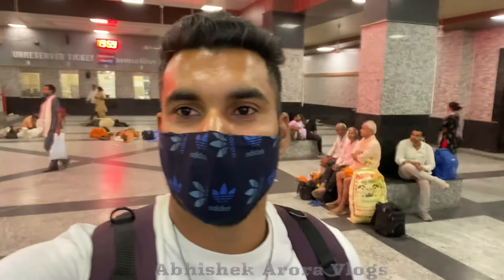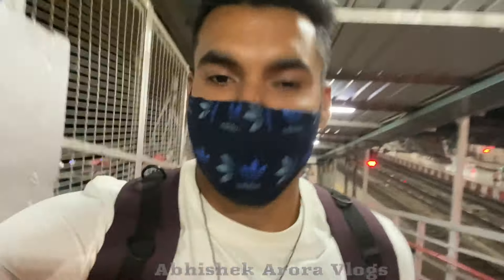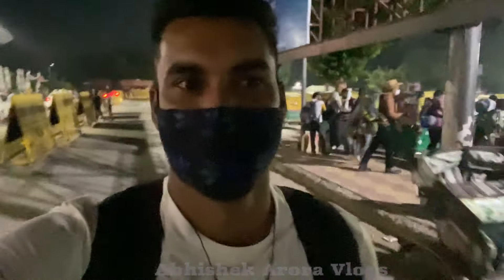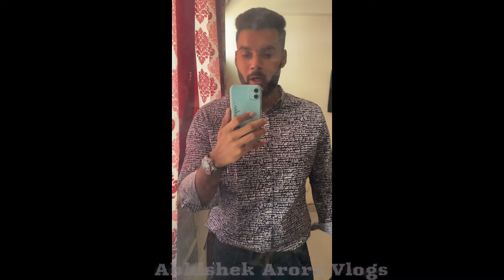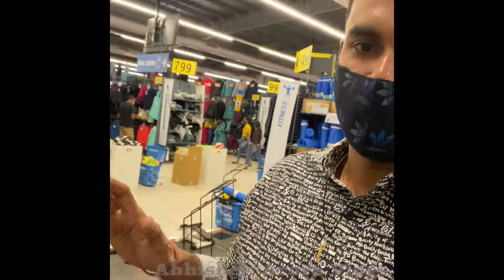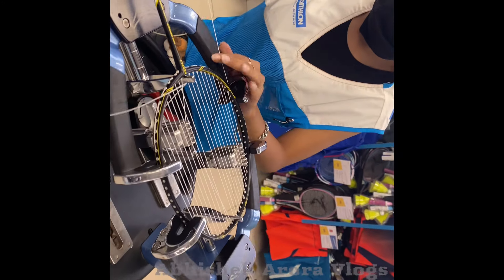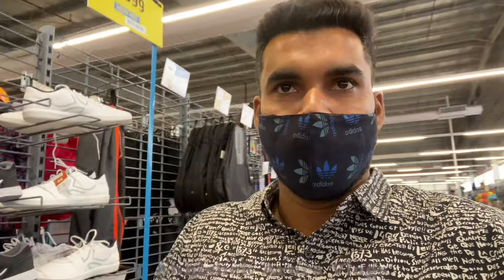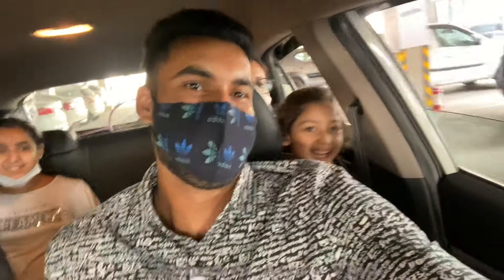vlog7 New series Mathura junction trip begins | daily new episode | unkown place enjoy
THANK YOU SO MUCH GUYS COMMENT YOUR FAVOURITE THING AND HIT THE LIKE BUTTON IF YOU LIKE THE VIDEO AND IF YOU ARE NEW ON THIS CHANNEL PLEASE SUBSCRIBE AND PRESSS THE BELL ICON YOU WILL\ BE NOTIFIED FOR MY NEW VIDEO.